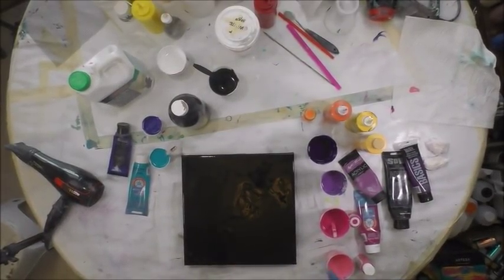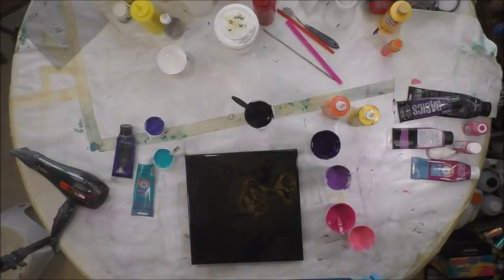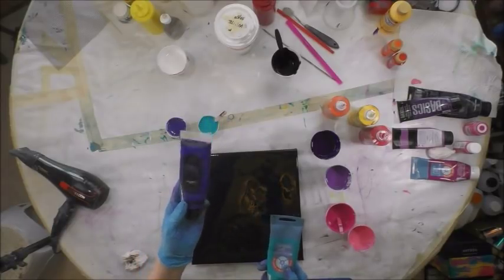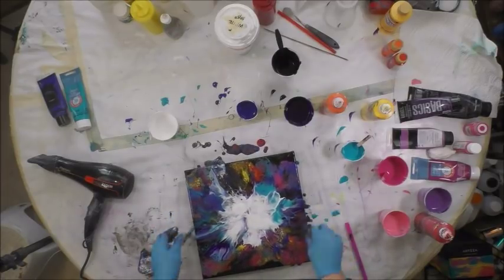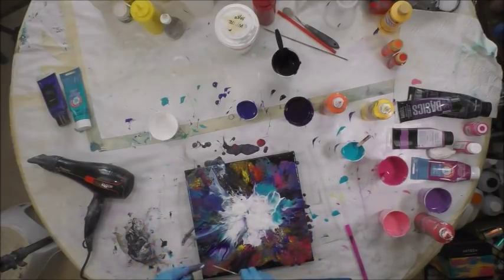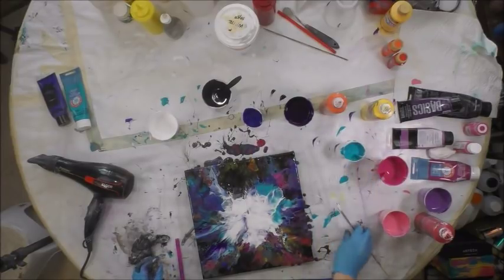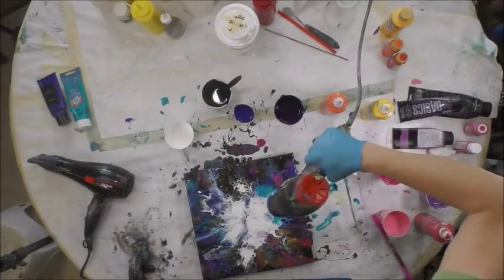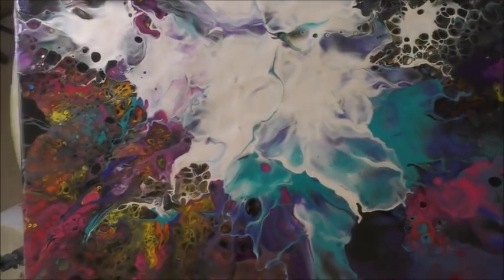(192) BURST FORTH Acrylic Swiping Cool Setting on Blow Dryer with Sandra Lett 091418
I used the colors: Artists Loft White and Black Flow Acrylic, Deep Magenta mixed with Waverly Plaid Fuschia, Turquoise, Apple Barrel Cranberry mixed with a little white, DecoArt Orange Flame, Primary Yellow and True Red,  Creative Inspirations Ultramarine Blue, Masters Touch Purple with the darker purple mixture added to it and Soho Urban Dioxazine Violet mixed with Liquitex Basics Prism Violet.  I mix all of my paints with a 1:1 ratio of paint to Owatrol.  I add water only if needed to get it to a consistency of honey pouring in a stream from my craft stick.  I add a drop (NOT A PUMP) of OGX Coconut Milk Hair Serum to each cup of paint mixture, excluding white and black.  I always seal my art after it has dried a minimum of 72 hours with multiple coats of High Gloss Varnish using a sponge brush.  **Tip**  I store my sponge brush in a sealed Ziploc between coats and do not rinse it so it does not deteriorate the sponge.  This will store safely for at least a week.